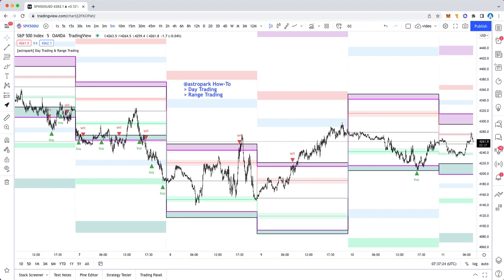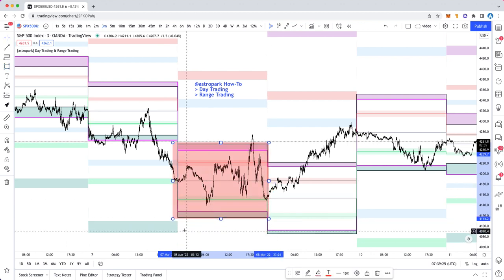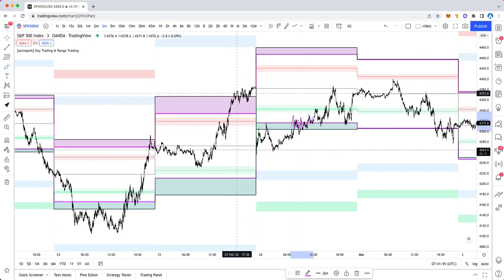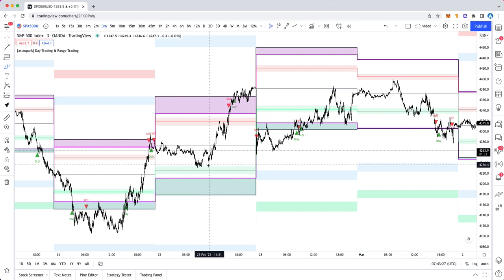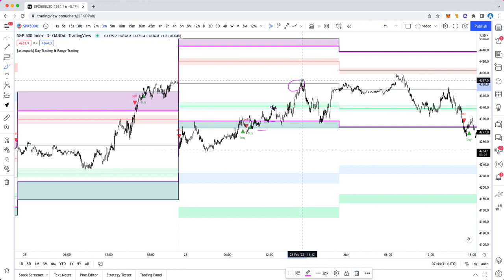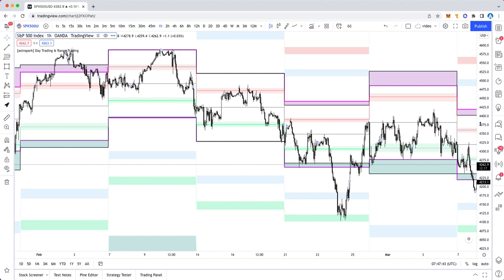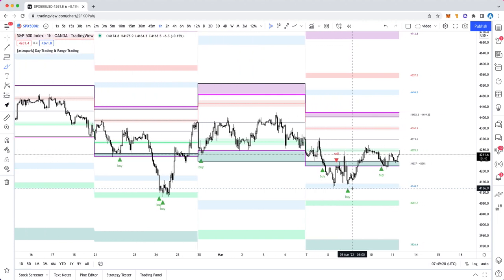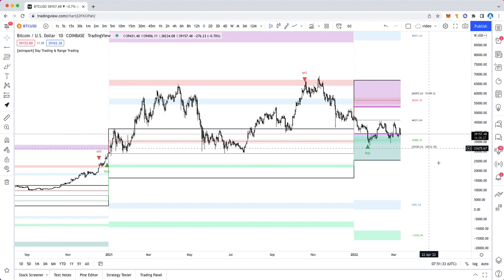Tradingview Day Trading & Range Trading indicator